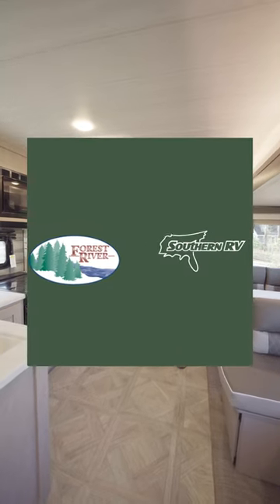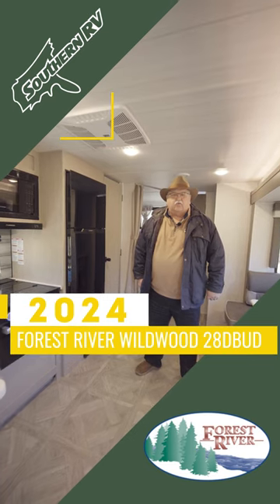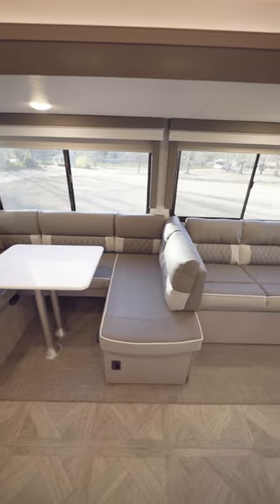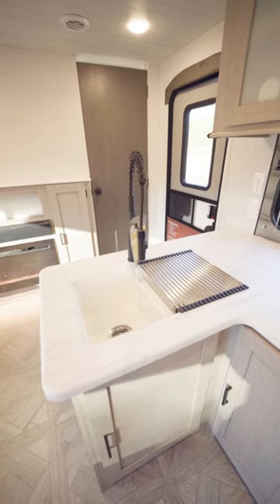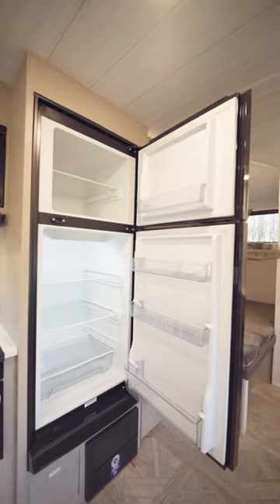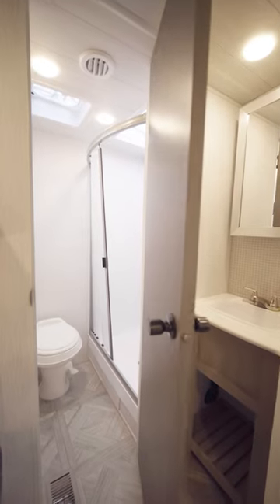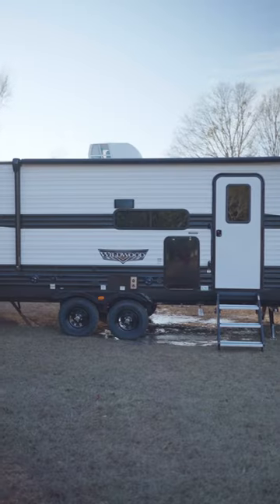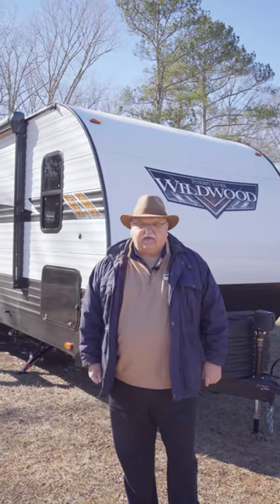2024 Forest River Wildwood 28DBUD Bunk House Travel Trailer at Southern RV of McDonough, GA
Join Danny to take a quick look at the 2024 Forest River Wildwood 28DBUD now available at Southern RV of McDonough, GA.